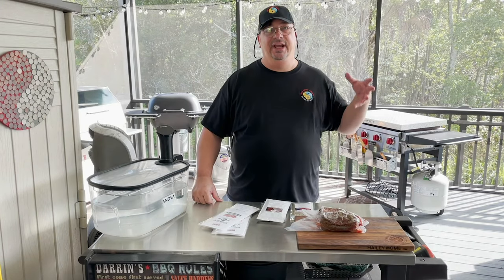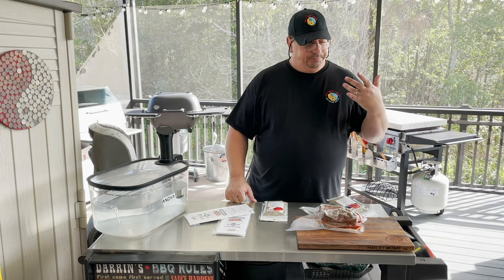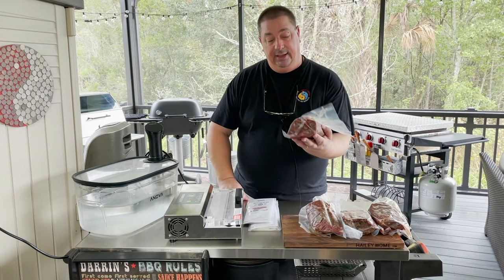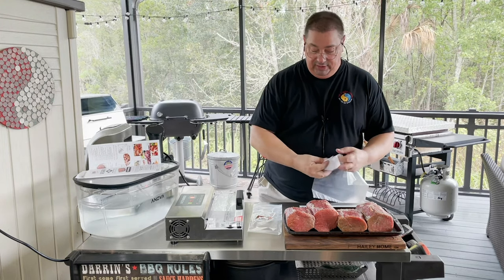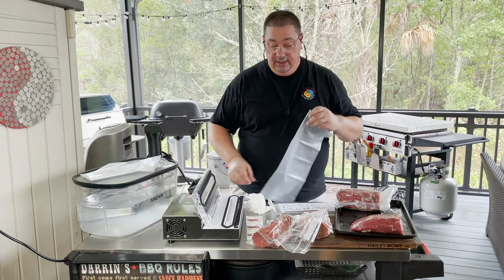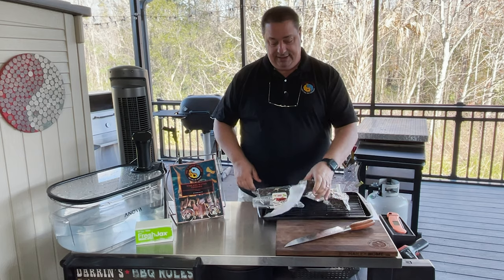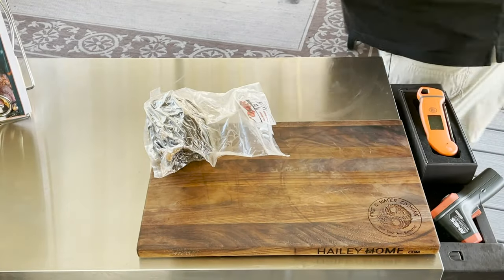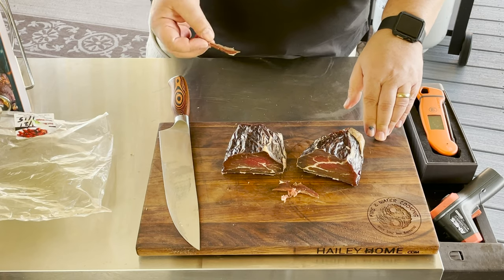How to Make the UmaiDry Charcuterie Bresaola with Eye Of Round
In this video I show how I made some nice Bresaola using the really easy UmaiDry Charcuterie kit. with easy to follow instructions, seasoning and curing salt blends, and of course the UmaiDry bags, all you need to make a great product is time!